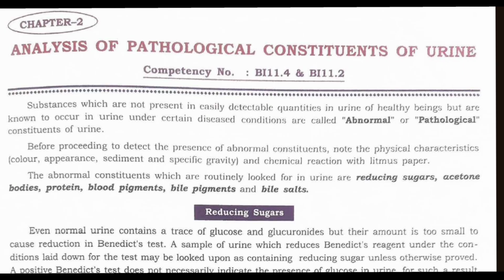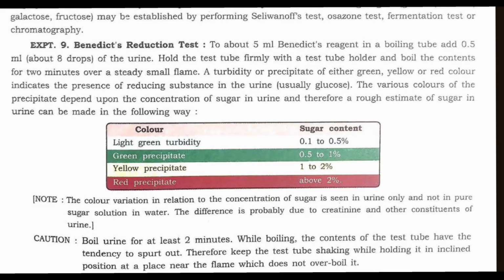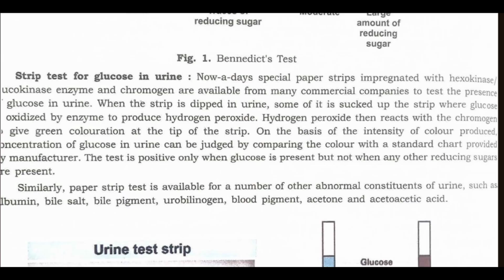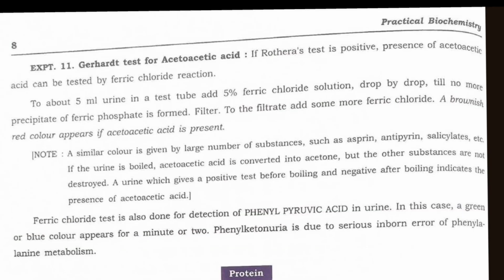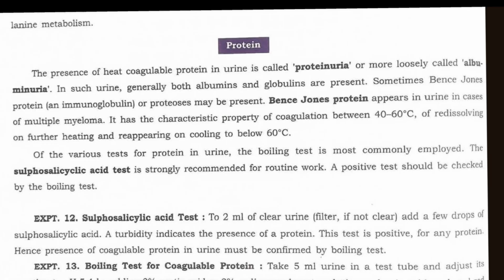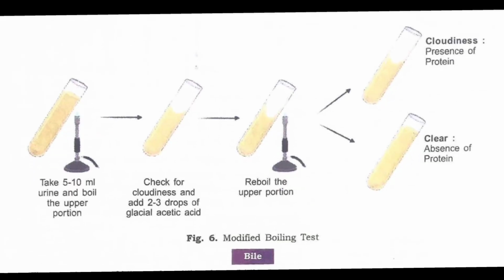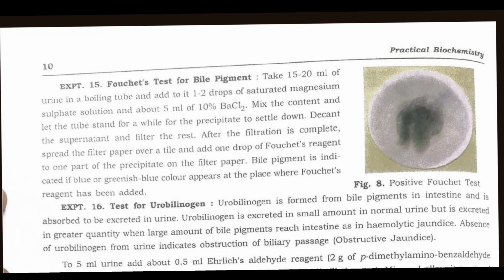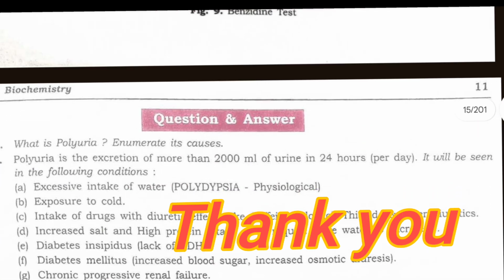Practical Biochemistry//2.Analysis of pathological constituents of urine//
In this video we study about pathological constituents of urine.